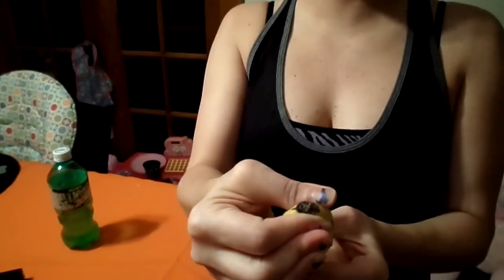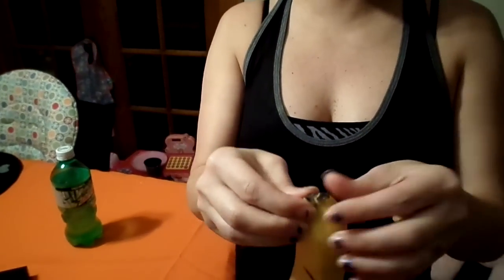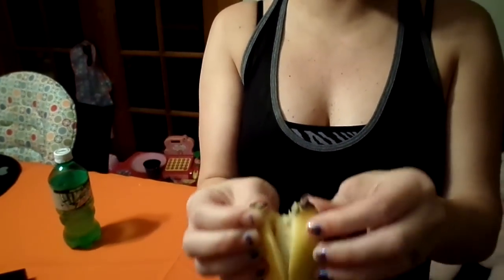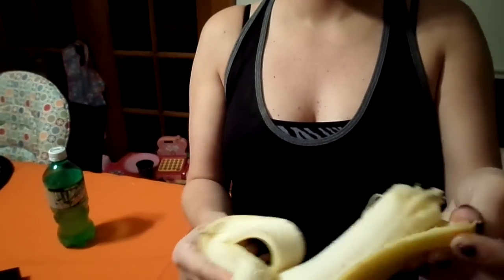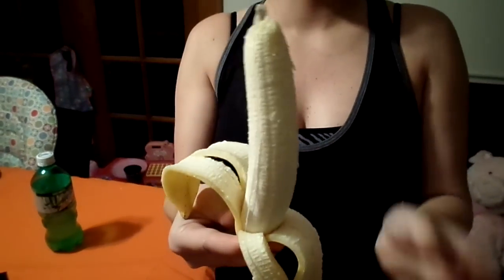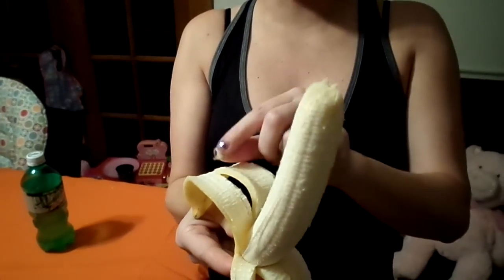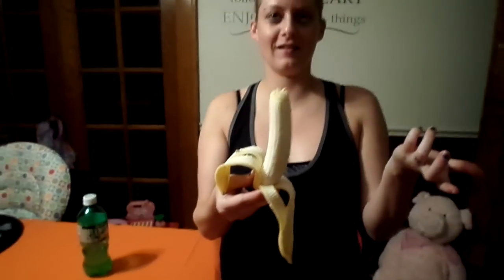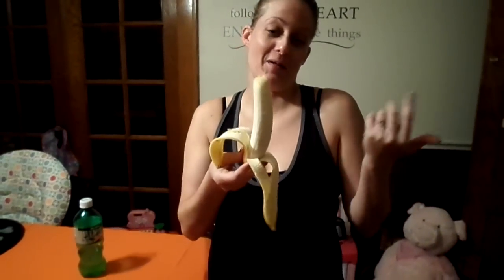HOW TO PEEL A BANANA AND EAT IT | Angie's Life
Poshmark: alehman357

MyFitnessPal alehman357